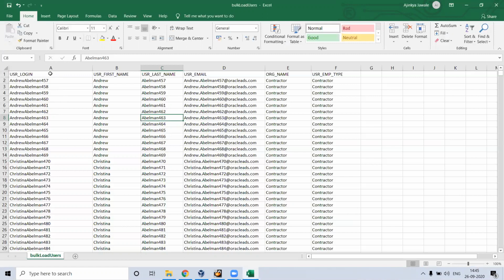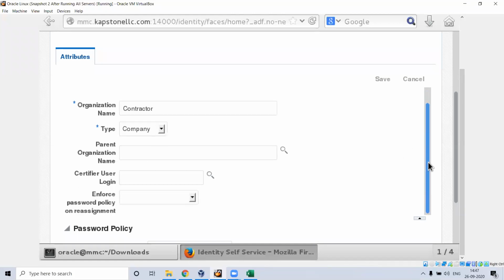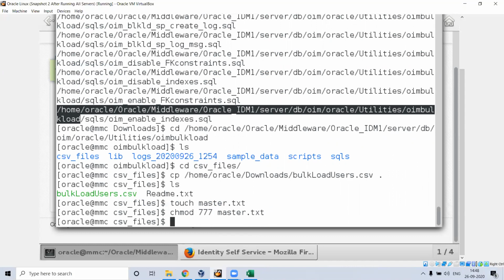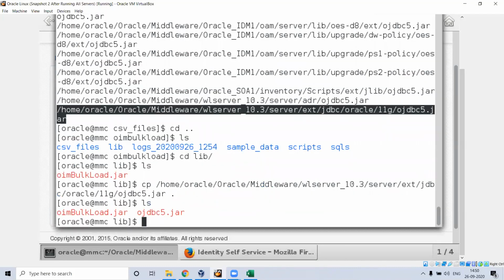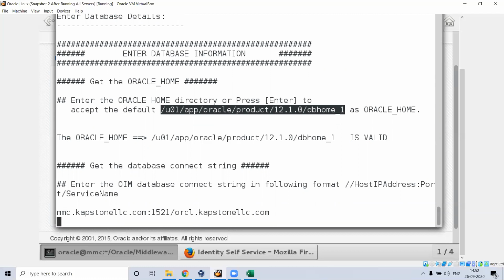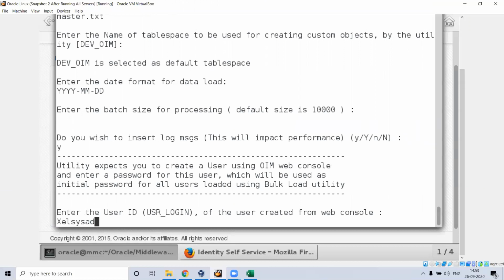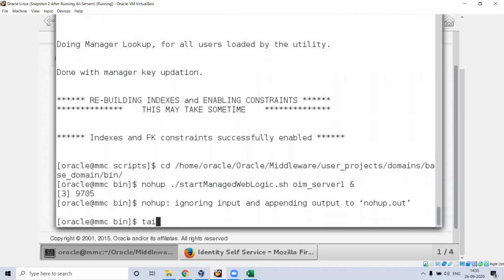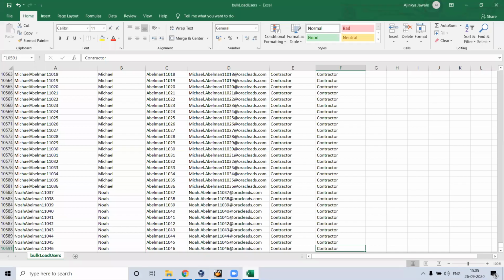How to BulkLoad 10000 users in OIM in 10 Minutes using Bulk Load Utility